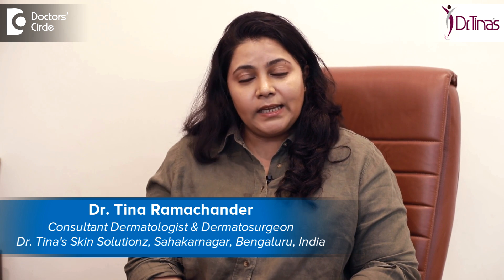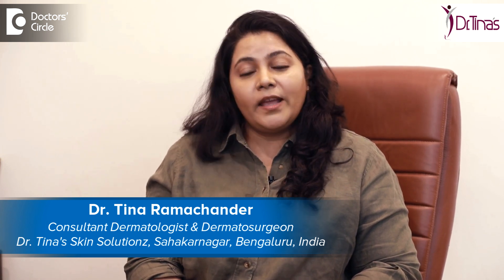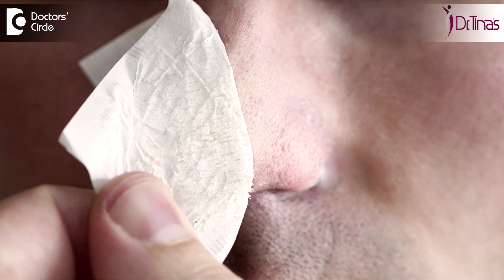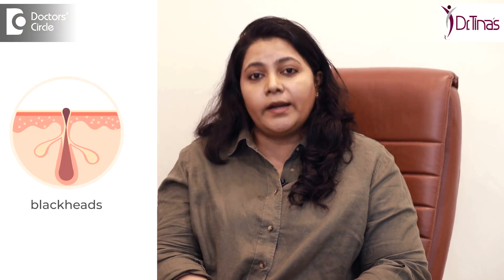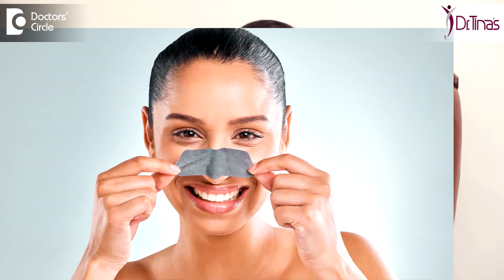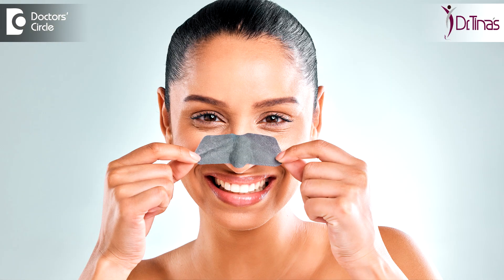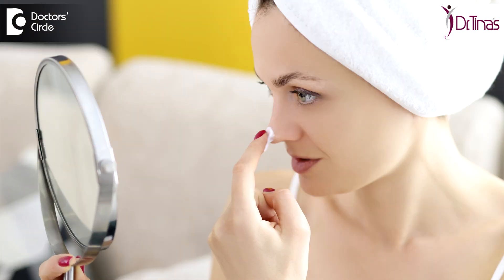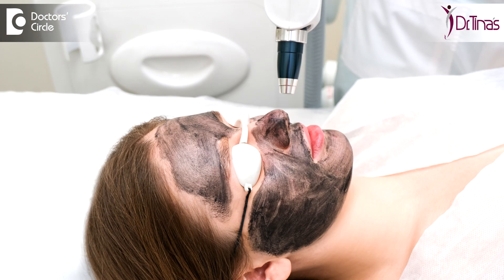Black Dots on the Nose? Know how to treat them ! blackhead - Dr.Tina Ramachander | Doctors' Circle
Dr. Tina Ramachander | Phone 📞: (Online & in-person appointment can be booked online or by call) | Consultant Dermatologist & Dermatosurgeon | Dr. Tina's Skin Solutionz, Sahakarnagar, Bangalore
So these black dots on the nose is a bane for many women and men and I've seen so many people wanting to get rid of it. They squeeze it, they put a strip and they want to remove it but did you know that all the black spots on your nose are not the dreaded blackhead. Meanwhile this can be a small little monofilament like a oil gland protrusion or a tiny little hair which doesn't go by squeezing and trying to extract it. So when you try and extract you're only leaving yourself a black mark or a scar on your nose. So what are the better ways to remove it? One you can try using retinols which are tretinoin based creams, retinoic acids, alpha hydroxy acids, salicylic acid based creams which will easily dislodge these glands. Apart from that you can also attempt on carbon laser which is a peel which is laser assisted and it is done to reduce both the fine hair and the black color. But never do scrubbing on this like a walnut scrub is a terrible idea which will only make the area get more pigmented. So to summarize you know that this not all black spots are blackheads. You know that this could be a oil gland with a filament and the treatment is using of the right creams and probably procedures if it's a stubborn one.